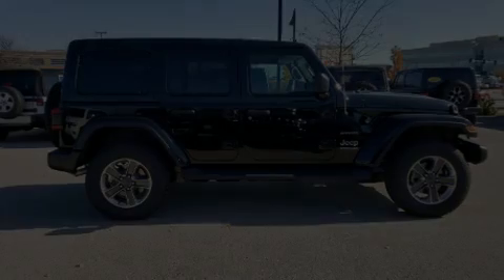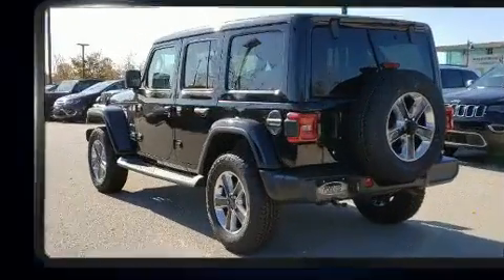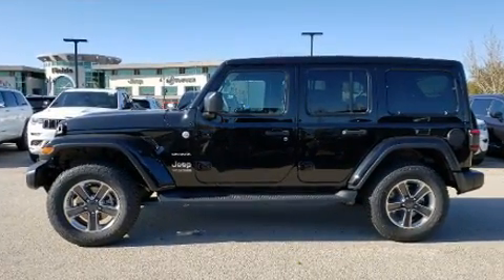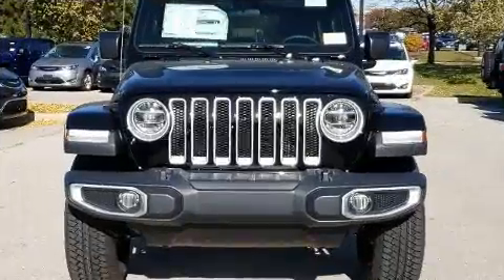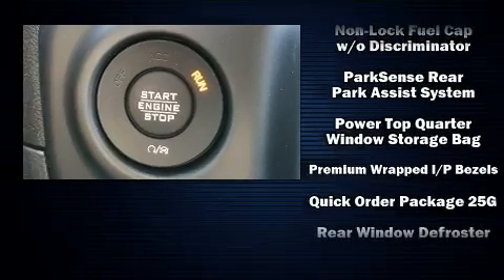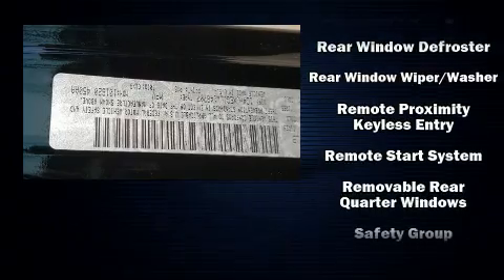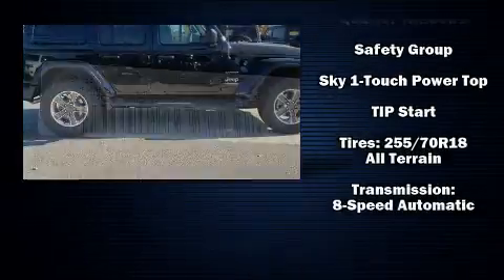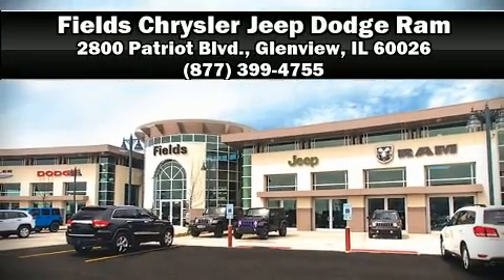2020 Jeep Wrangler UNLIMITED SAHARA 4X4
2800 Patriot Blvd.

Introducing the 2020 Jeep Wrangler Unlimited. It distinguishes itself from the competition with features such as: 1-touch window functionality, a built-in garage door transmitter, skid plates, blind spot sensor, remote keyless entry, cruise control, and leather upholstery. For drivers who enjoy the natural environment, a power moon roof allows an infusion of fresh air. Jeep ensures the safety and security of its passengers with equipment such as: dual front impact airbags, front side impact airbags, traction control, brake assist, a security system, and 4 wheel disc brakes with ABS. With electronic stability control supplementing mechanical systems, you'll maintain precise command of the roadway. We know that you have high expectations, and we enjoy the challenge of meeting and exceeding them! Stop by our dealership or give us a call for more information.